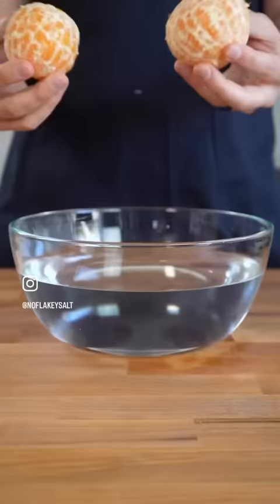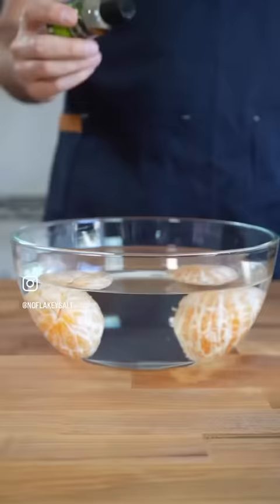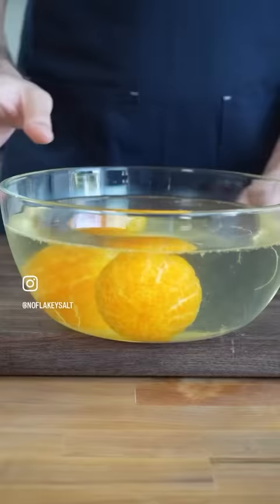Hacking a Michelin Star Restaurant!!!!